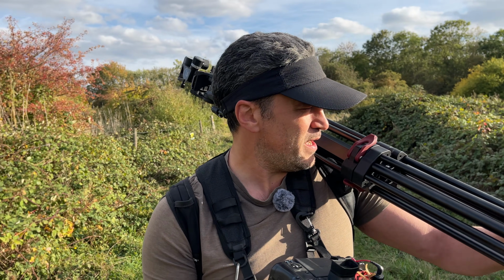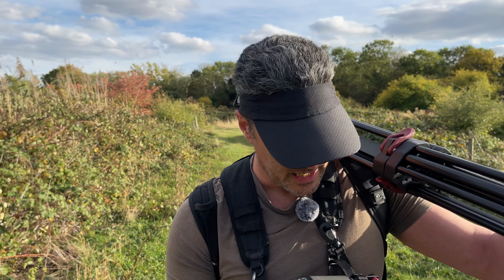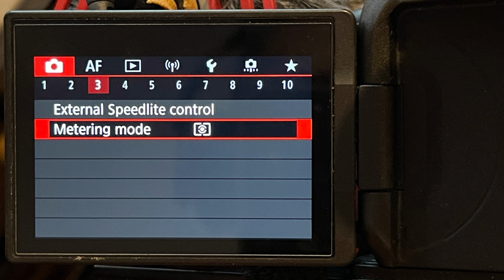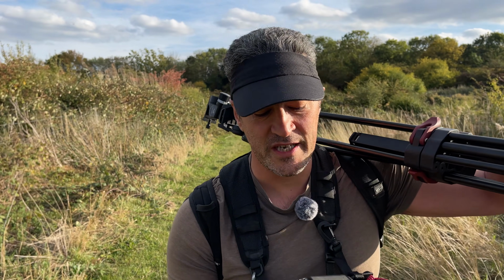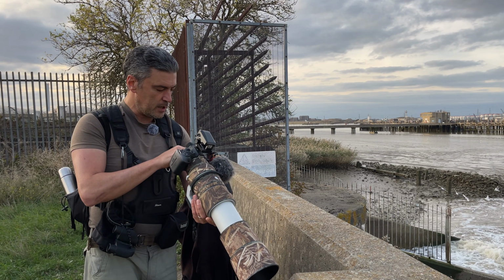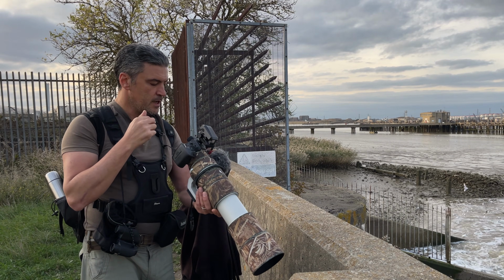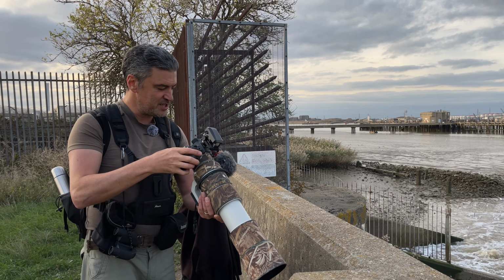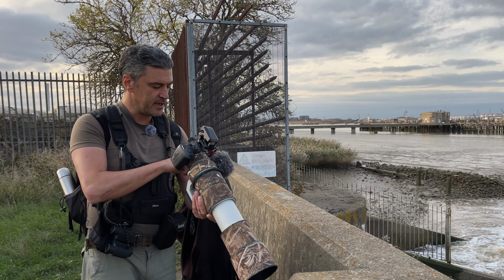I Try Pro Photography Settings. Results Surprised Me. Auto ISO, Manual, Evaluative Metering.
I have been shooting fully manual for a few years, but after a recent exposure mistake cost me some great photos, I tried out the settings all the professionals use.

Lens - Canon RF 200-800mm
Video - iPhone 12 pro max
Audio - Maono T5
Back up mic & Camera mics - Rode
Editing Software - Capcut/Photoshop
PC - Windows Surface 7